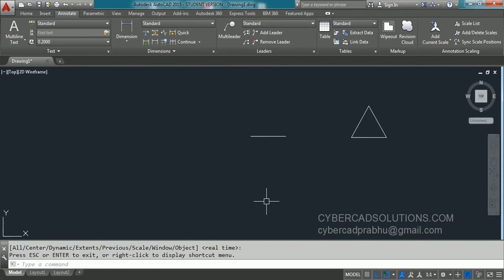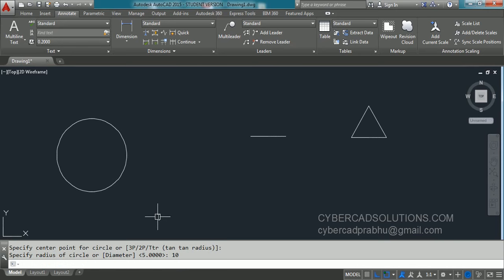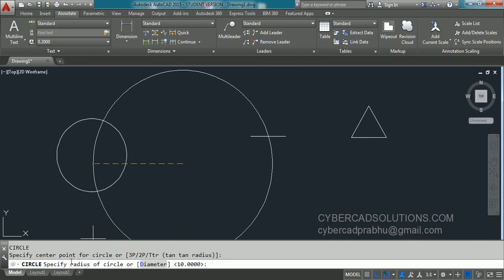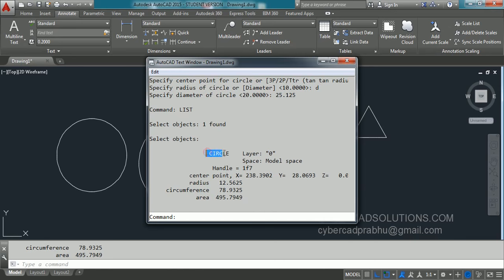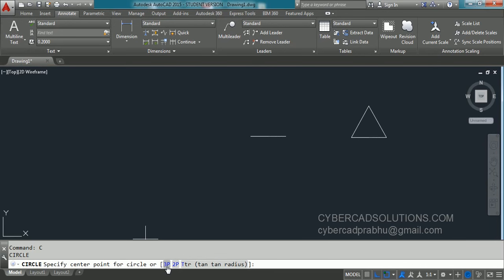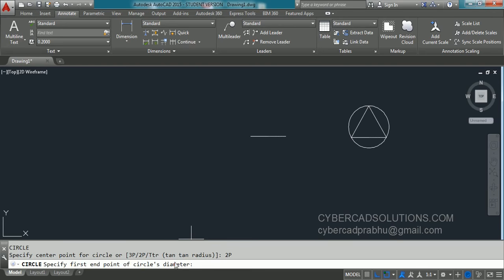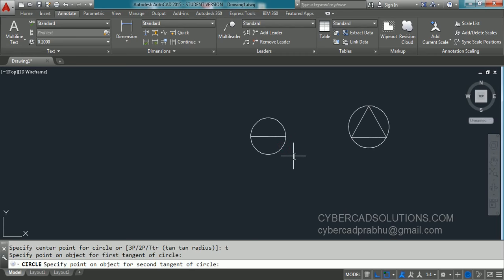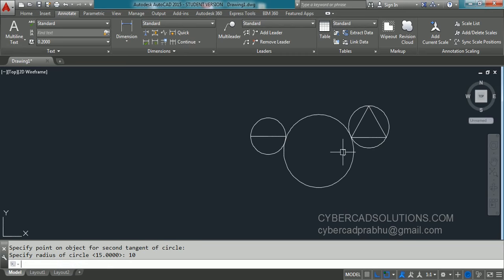What are the Technical Methods to draw Circles in AutoCAD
Drawing circles using 4 different methods.
1. Center, Radius
2. Center, Diameter
3. Three Points (3P)
4. Two Points (2P)
5. TTR (Tan, Tan, Radius)